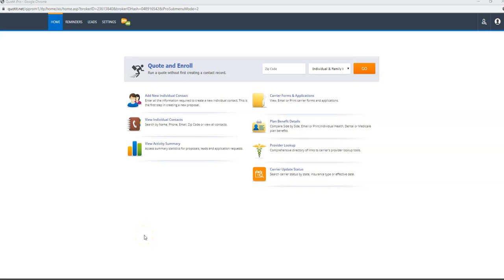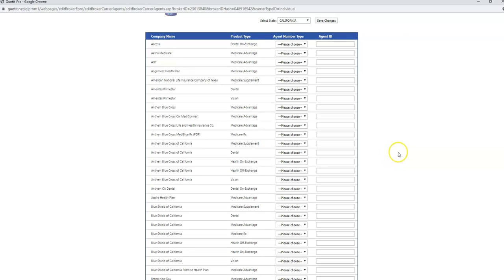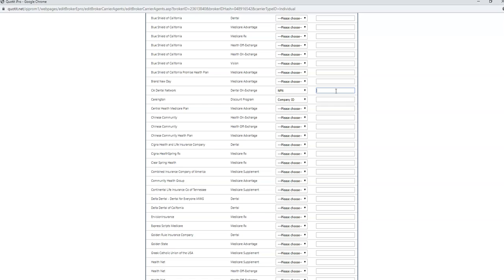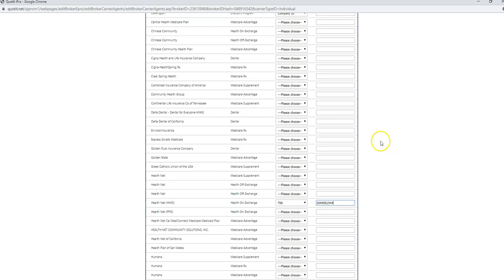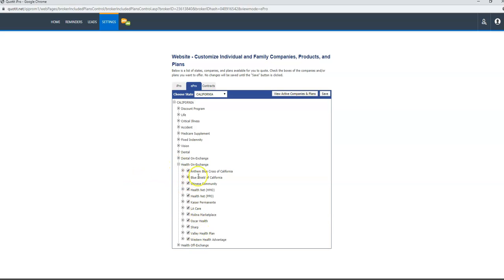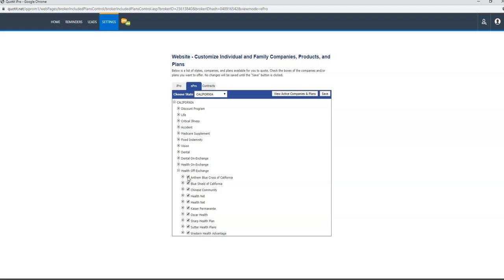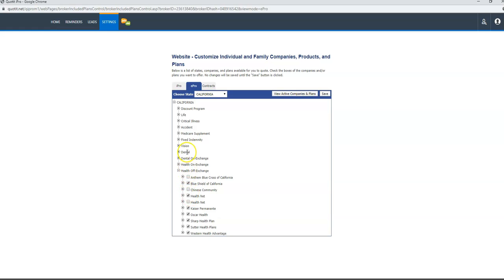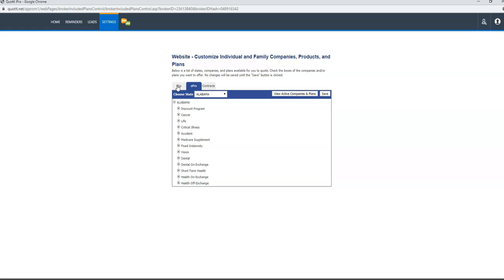2 most important steps after you log in to QUOTIT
not sure about selling group employee benefits or individual - we can help and it's free
a client brought a question you you that you don't know the answer to? call us, it's free
want us to quote, propose, present, do the enrollment meeting, enroll the client, and provide on going customer service? we'll do it, it's free, you keep your commissions. no captivity, no exclusivity, no contracts.